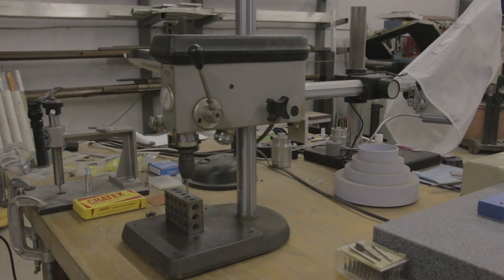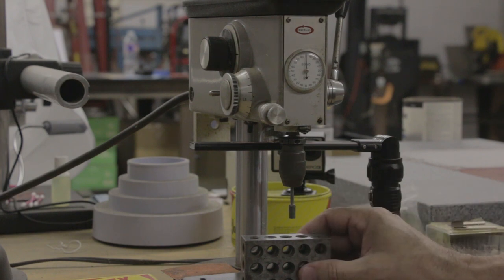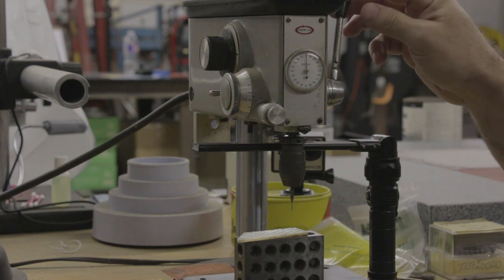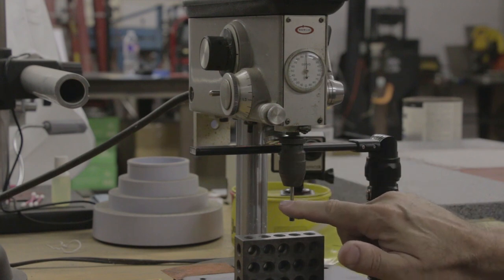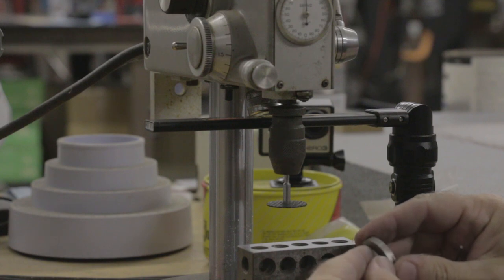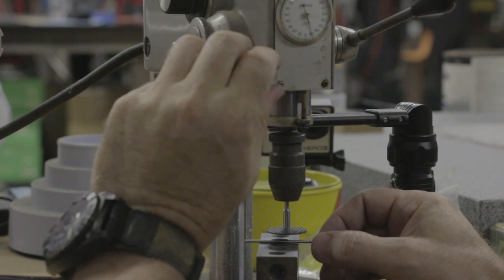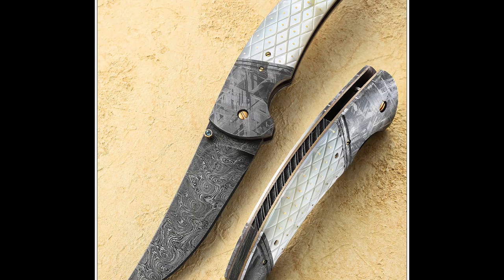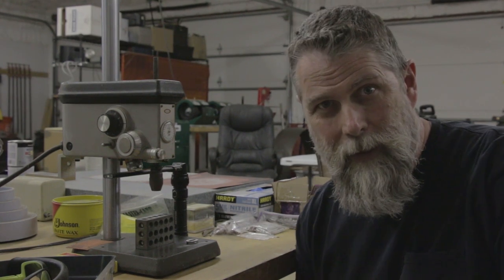Knife Making with the Servo Micro Drill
In this video I show why and how the Servo Micro Drill is an integral part of my knife making process.